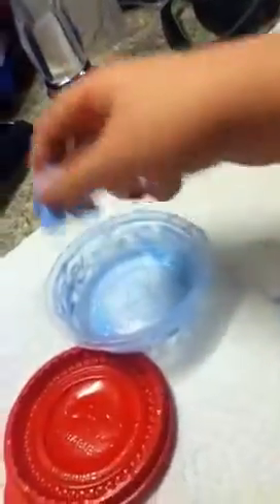Slime |the beginning